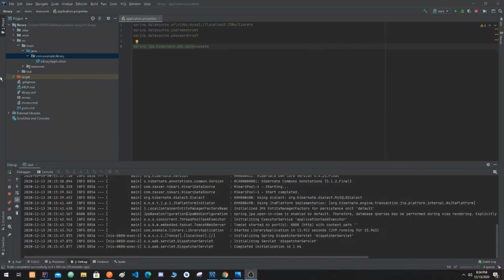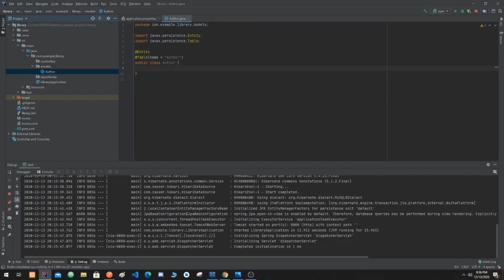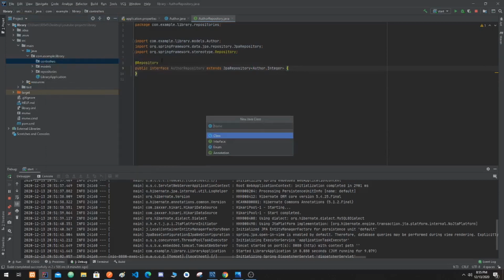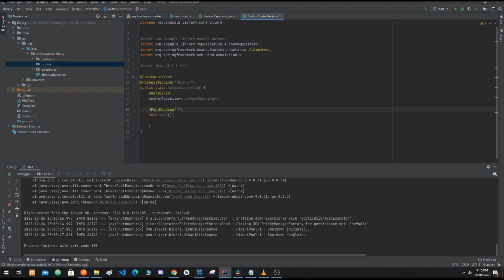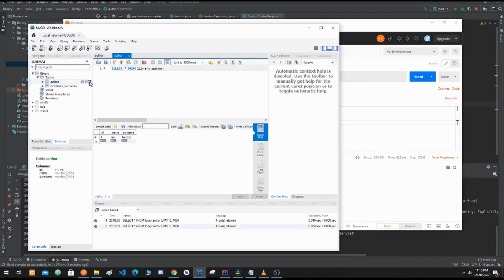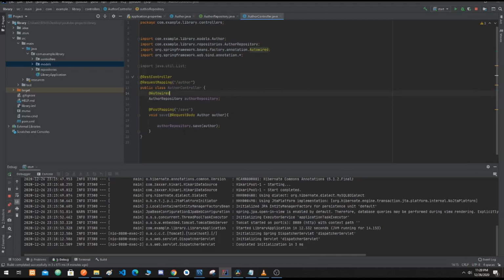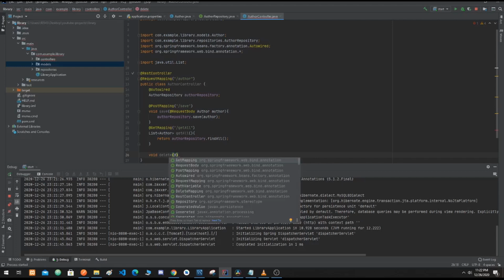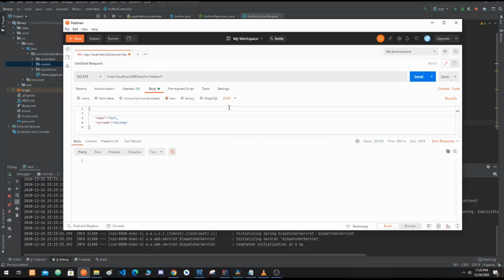CRUD Operations for author class with Spring Boot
Hi, in this video we are gonna create our crud functions for author class.